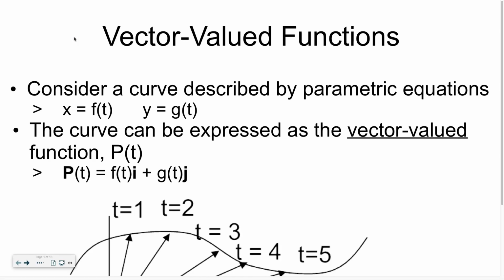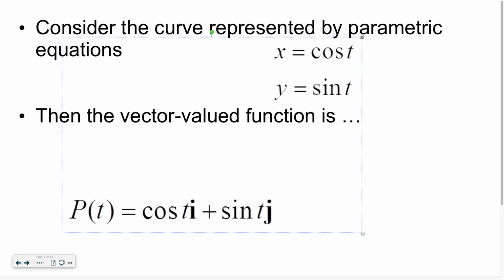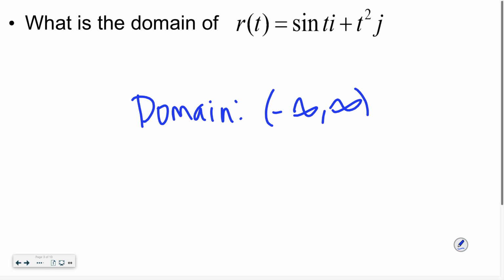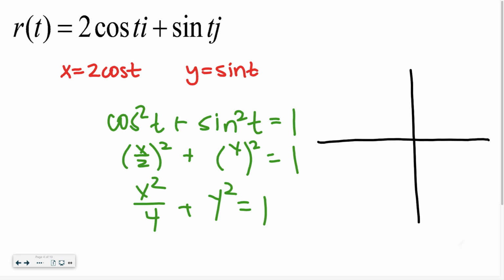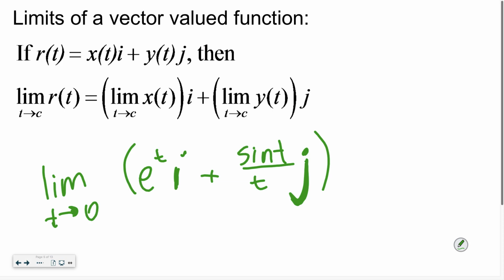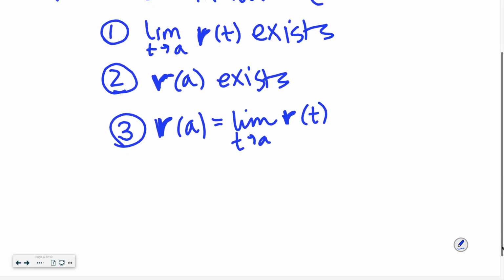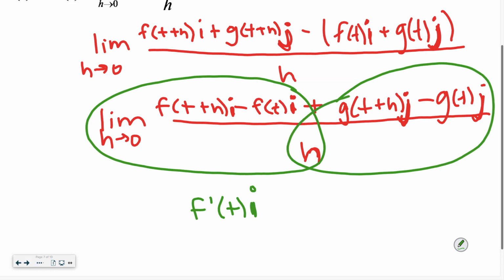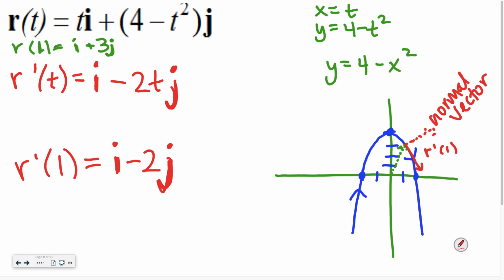12.2 (11/22/19) AP Calc BC